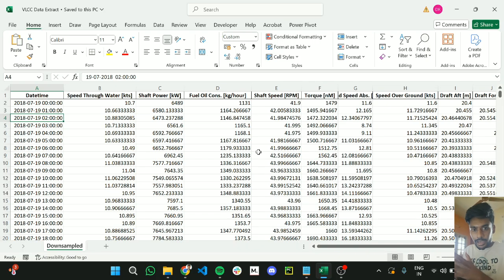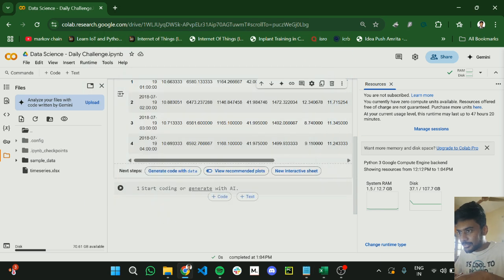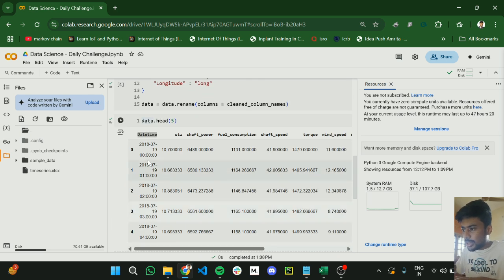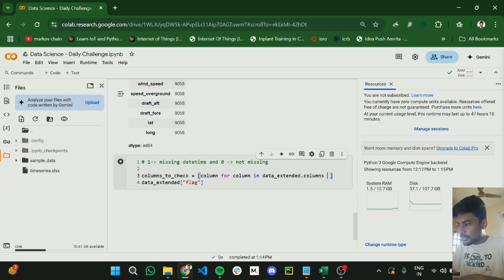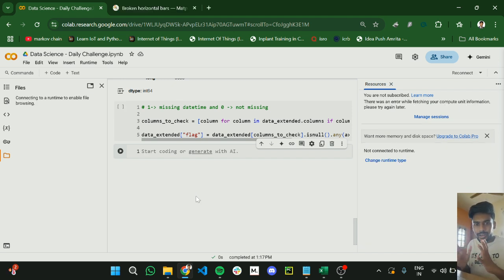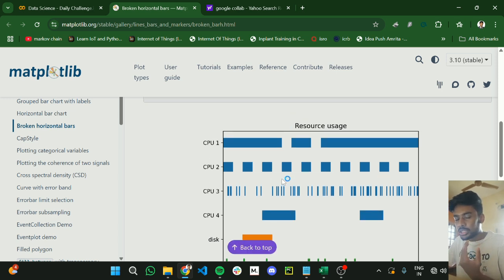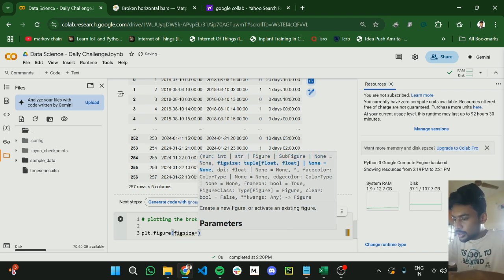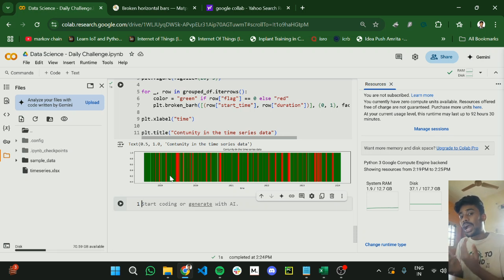Daily Data Science challenge - Day 1 - Visualizing Missing values in a time series dataset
My name is Divyaprakash and I'm a Data Scientist with 1.5 years of experience. As part of my job hunt, I'm taking part in daily data science challenge, where I'm going to document the day to day works I do as part of my upskilling journey.

Day 1: Visualizing the missing data points in a time series dataset.

In this video, I have discussed how to analyse and visualize the missing data in a time series dataset in detail.